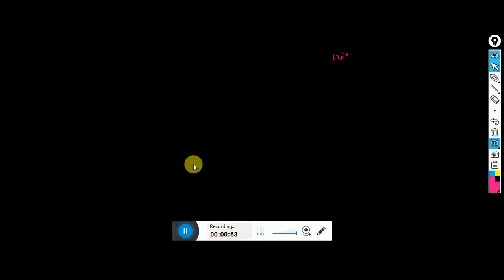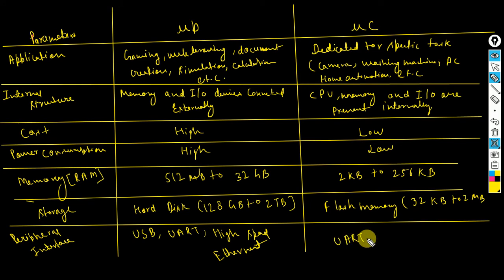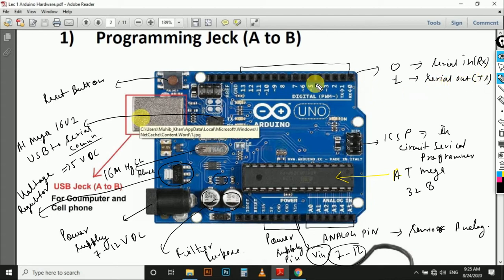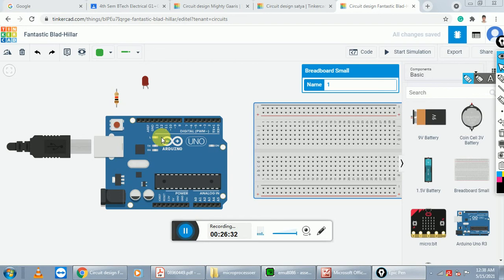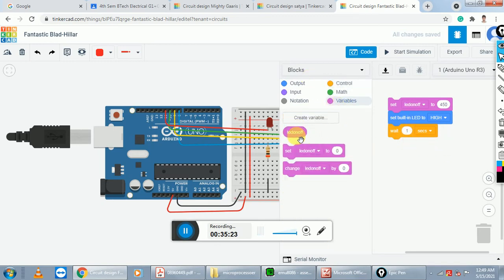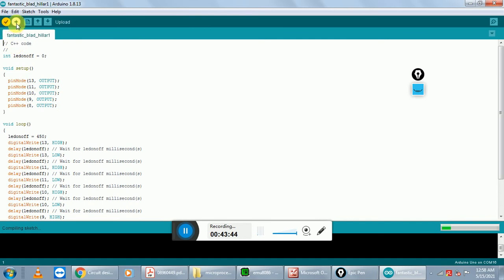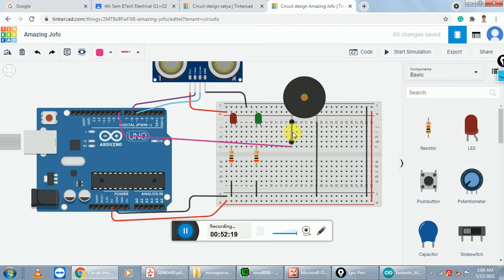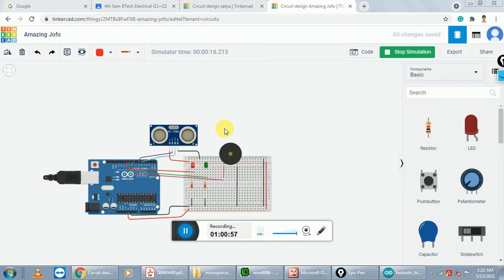Introduction of Micro-controller , arduino uno, Micro-controller based project